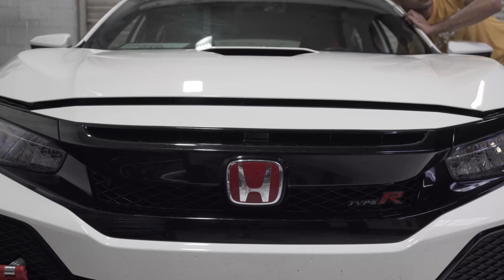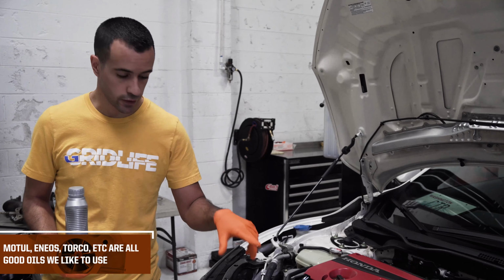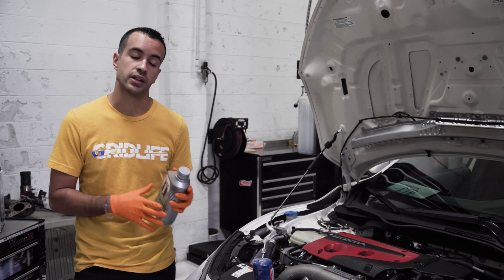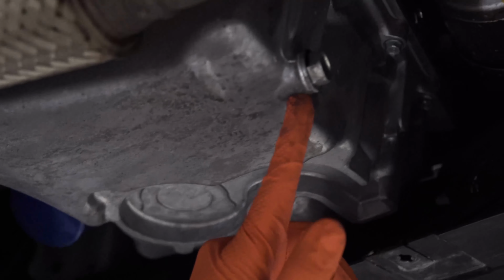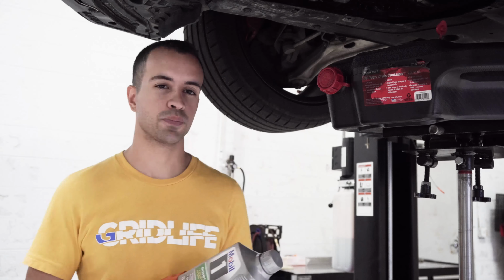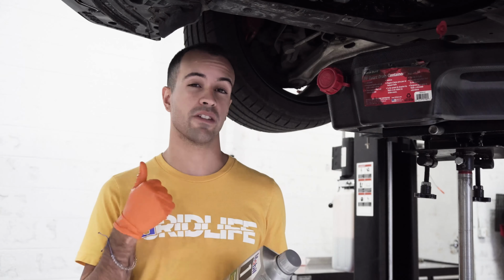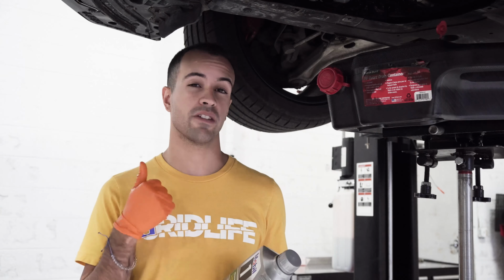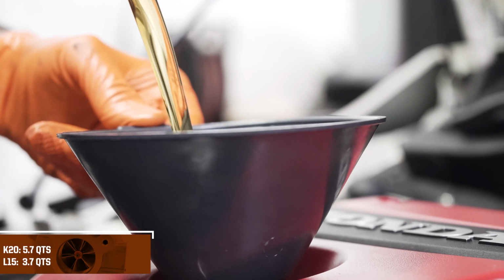How To Change The Engine Oil on a Honda Civic 2016+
In this 3 part series of critical fluids, we dive into the most important fluid change on your 2016+ Honda Civic. How to change your engine oil.

In part 1 of our series the team of ASE professionals at 27WON show you the correct way to change the engine oil on this 2017 Honda Civic Type R. We cover the steps you need to take and also share with you some tips and guidance on what weight of oil we suggest and what time of service intervals we recommend.